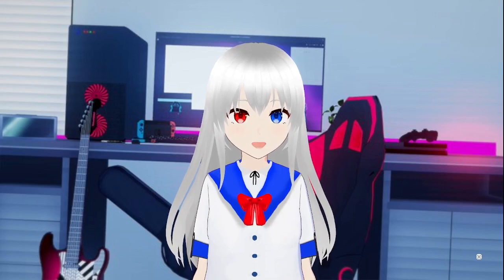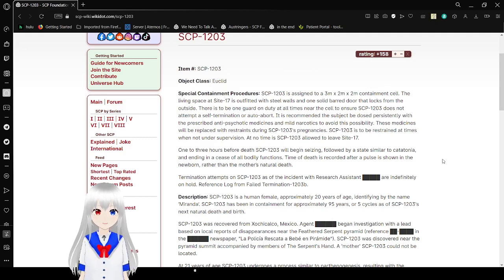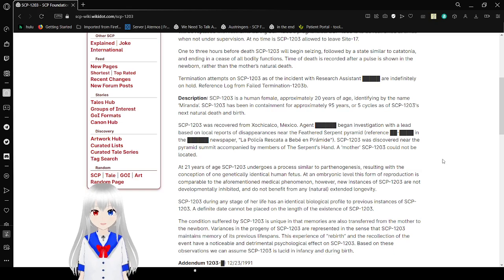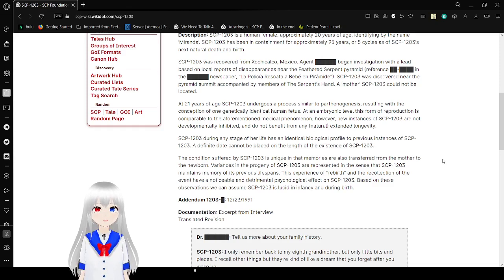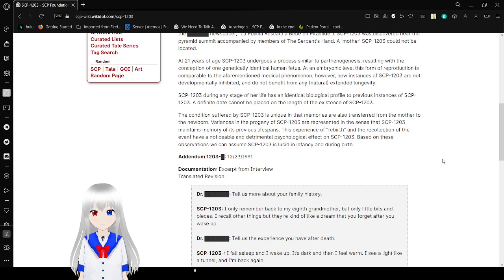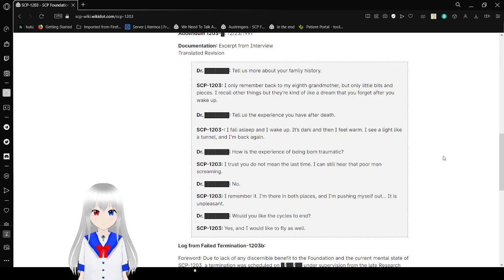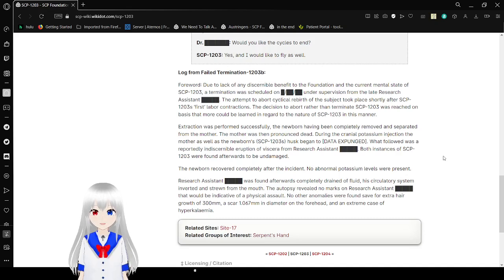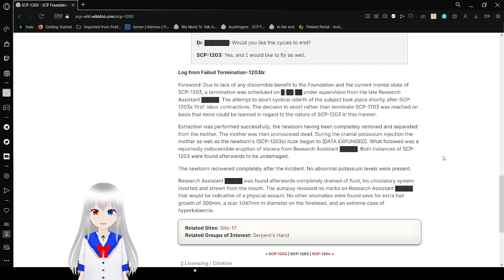Haku reads SCP 1203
what the heck did I read?